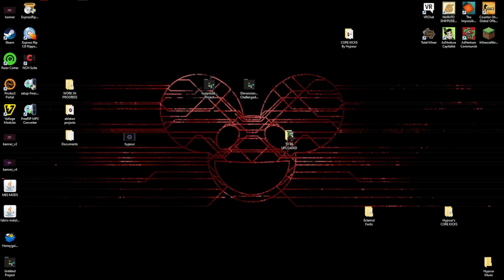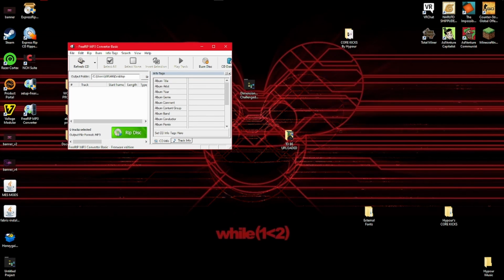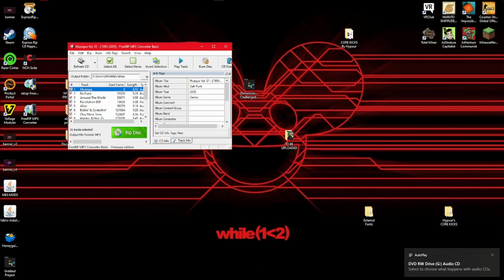How to Rip a CD With Free Software (FreeRIP)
In this video I show you how to rip a CD using FreeRIP!